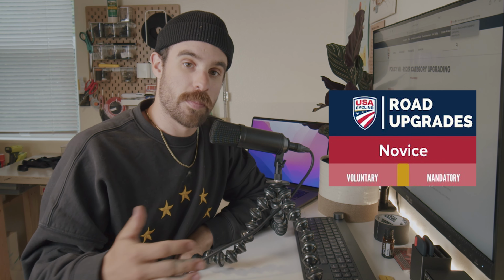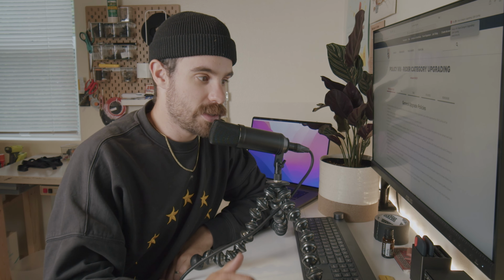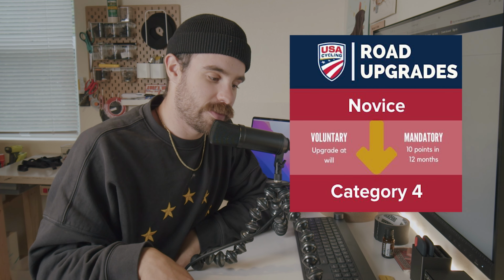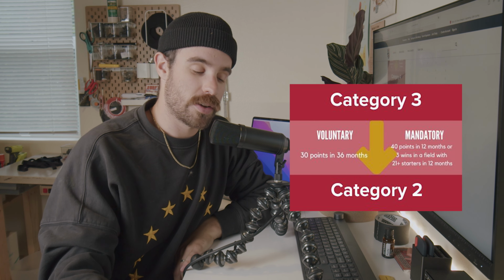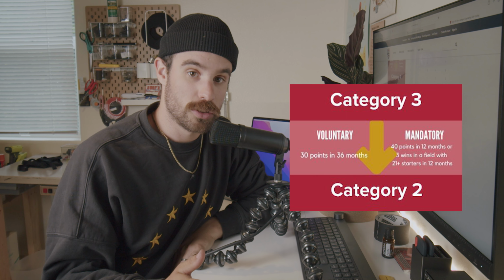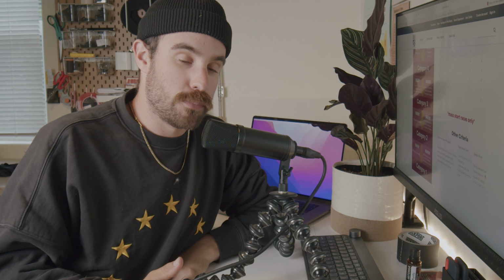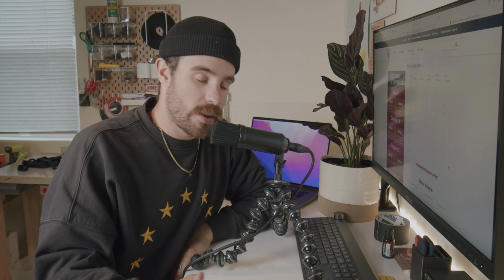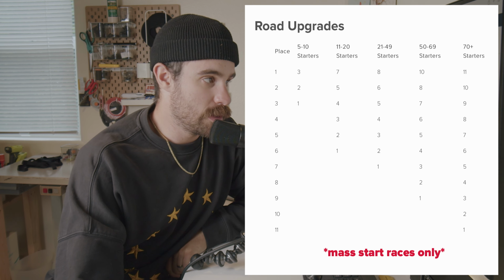How to start racing road bikes in the USA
I've explained this on my Instagram a lot so here is a permanent, more in-depth explanation on how to get into and improve at racing road bikes in the US.